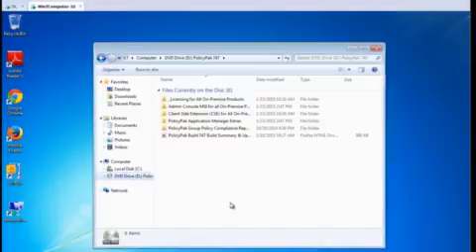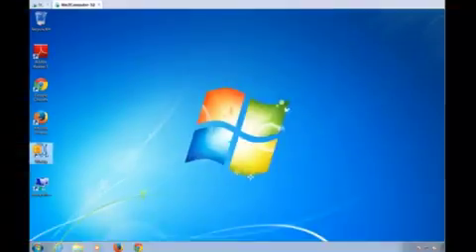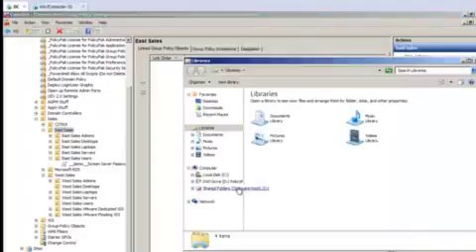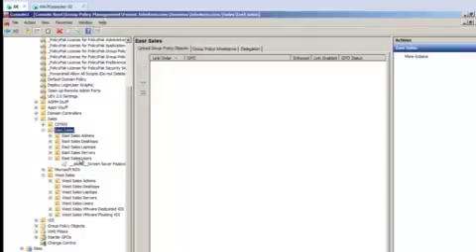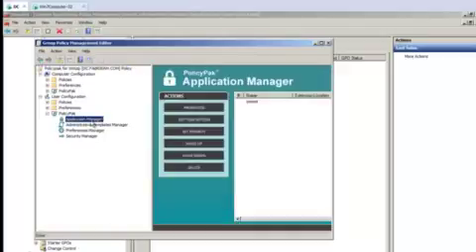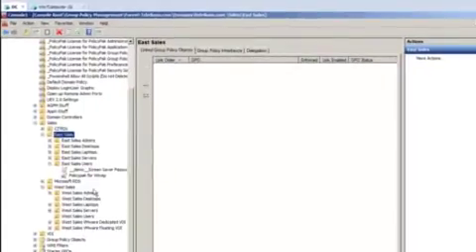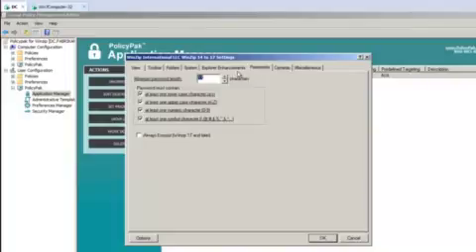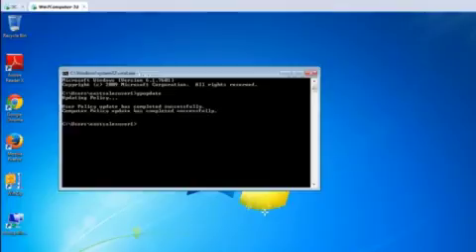PolicyPak On Premise QuickStart for PolicyPak Application Manager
See how quickly you can get PolicyPak working with your Active Directory. This video mirrors the PolicyPak On-Premise Quickstart Guide for PolicyPak application manager to help you get up and running.